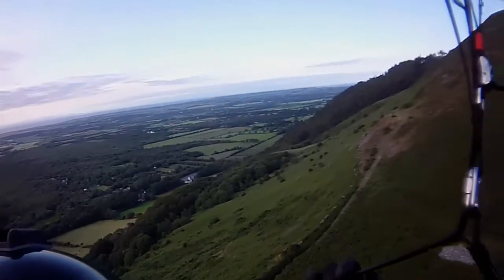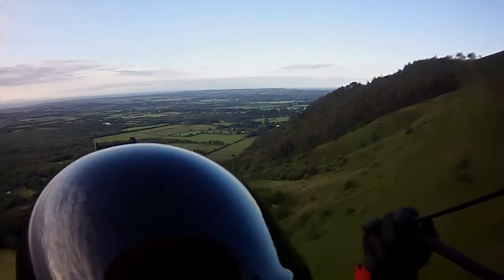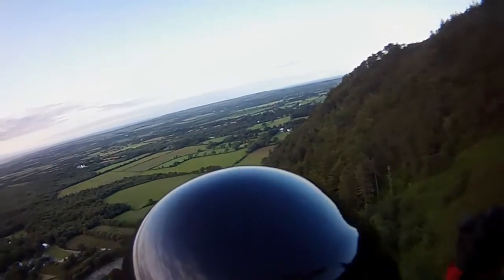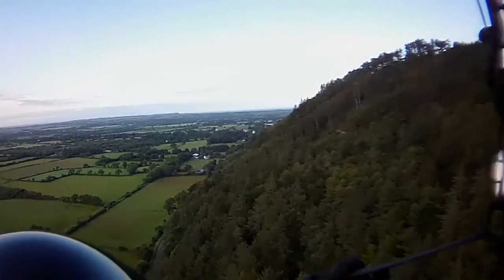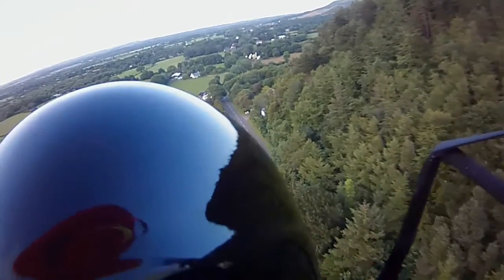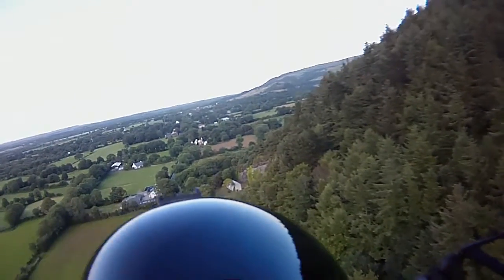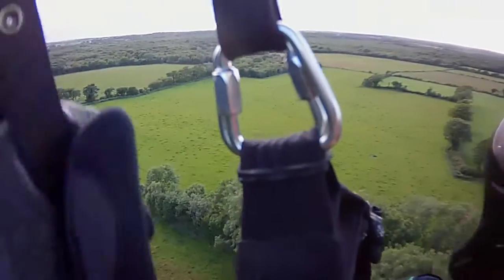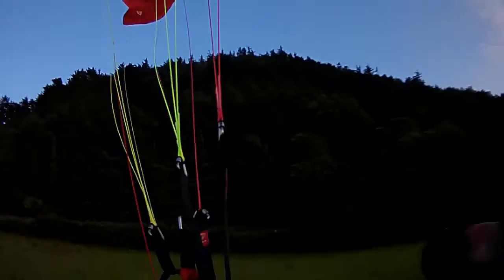Ballaugh bottom landing beyond Wildlife Park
Dual flight showing approach and landing at the Curraghs bottom LZ.